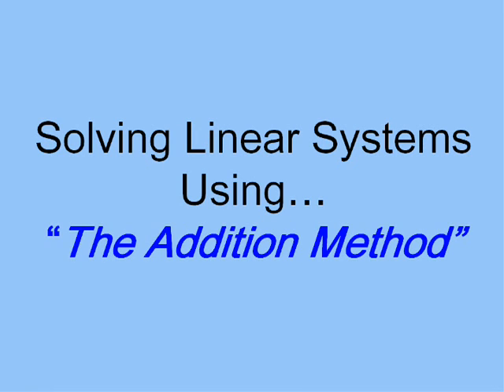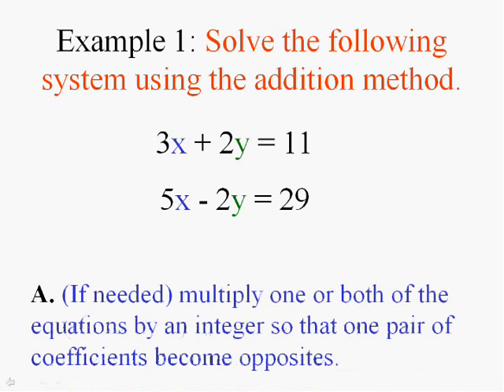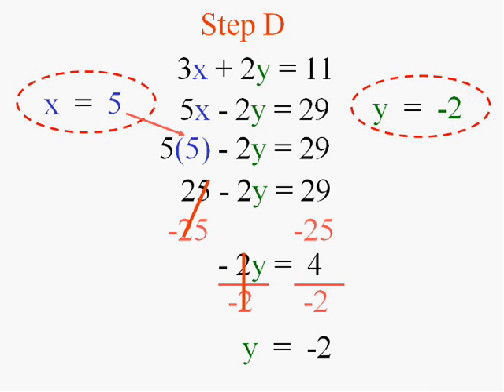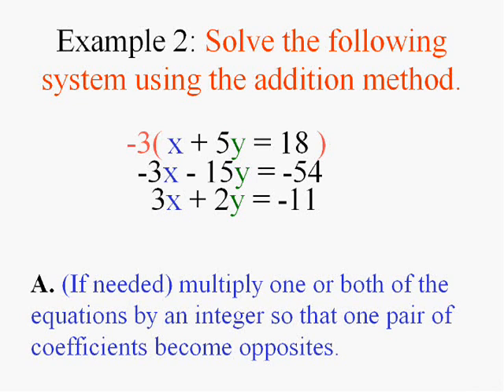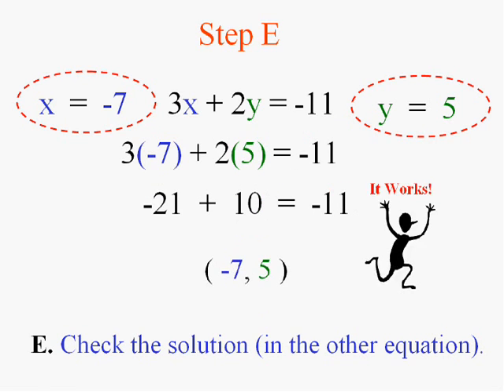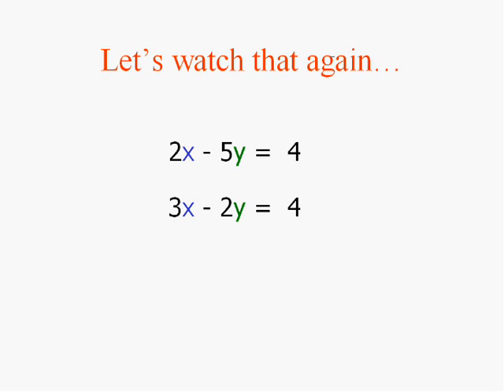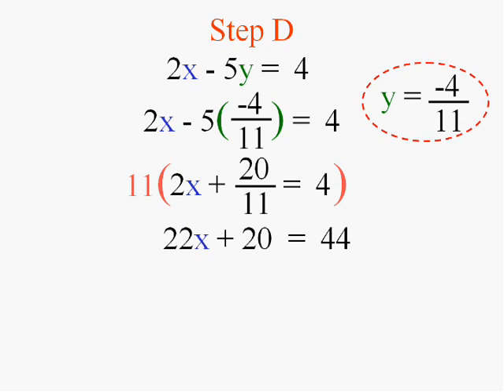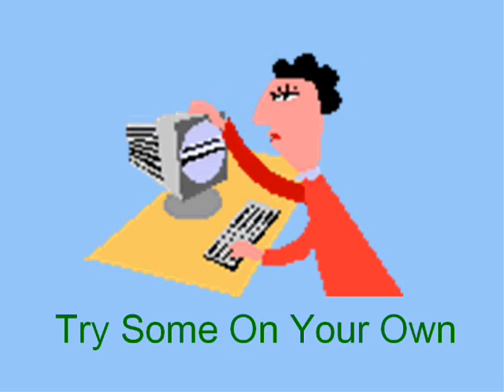Solving Systems Using Addition